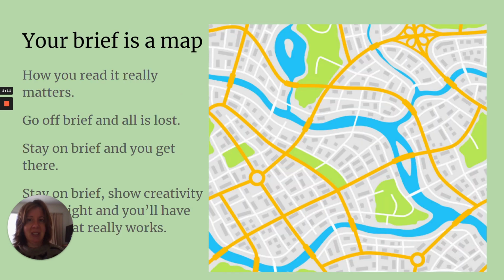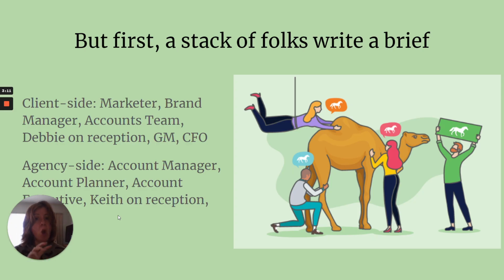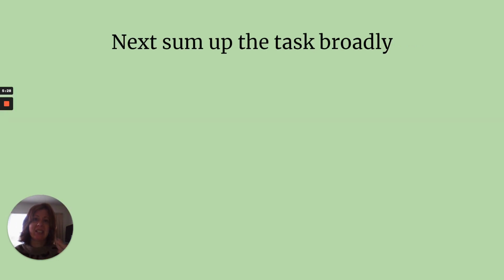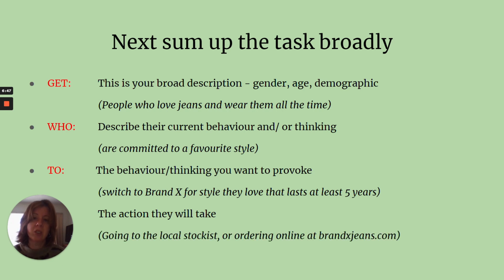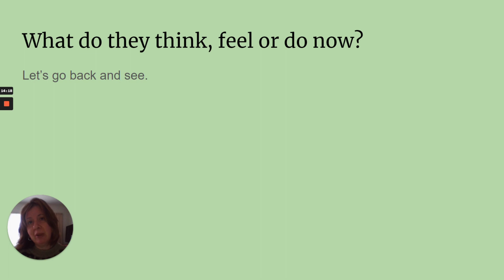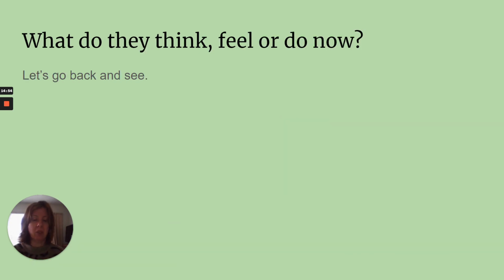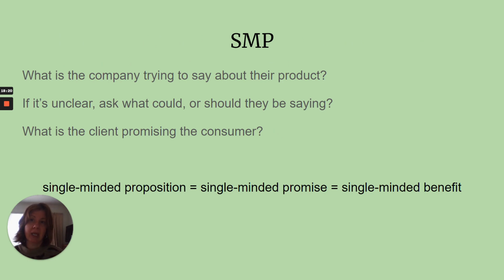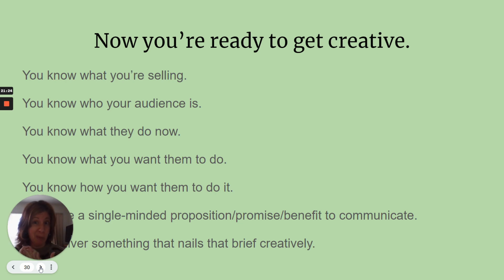Week 2 CPS lecture Briefs 25 July 2022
A first look at the creative brief, why it's so important and what goes where.